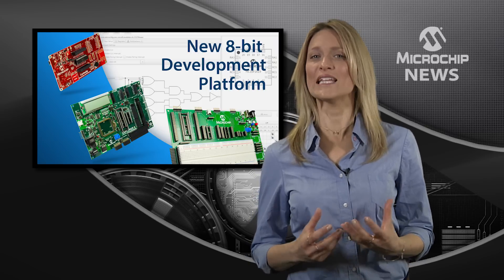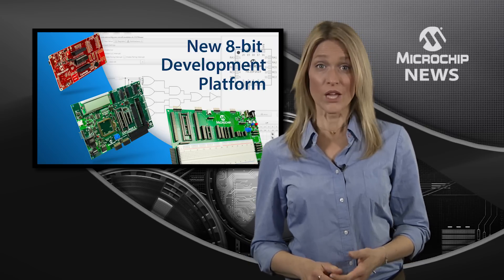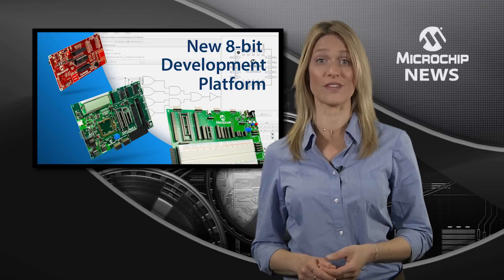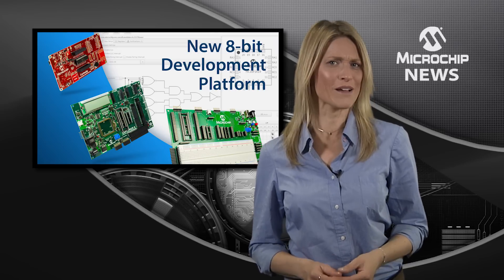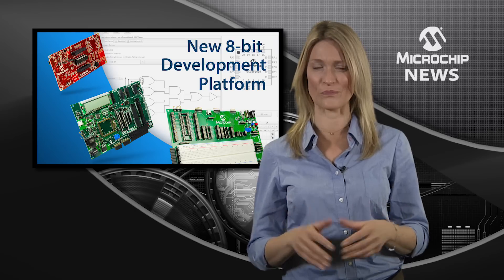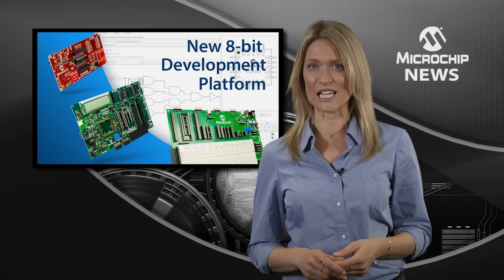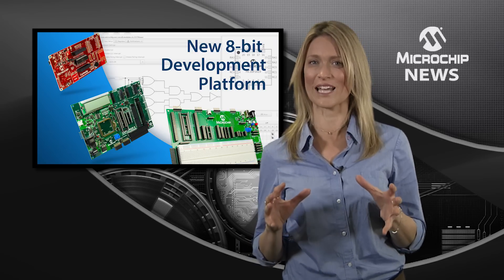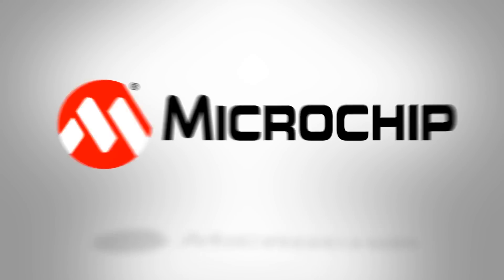Curiosity Development Board for ‘Out of the Box’ Connectivity for 8-bit & IoT Design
[MNV266B] Microchip continues driving 8-bit MCU evolution with innovative new development platform.